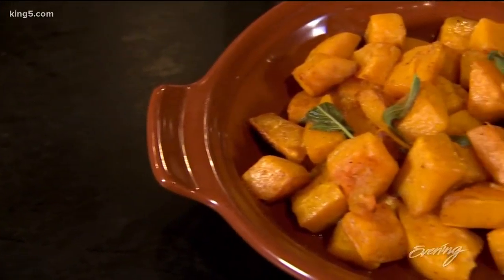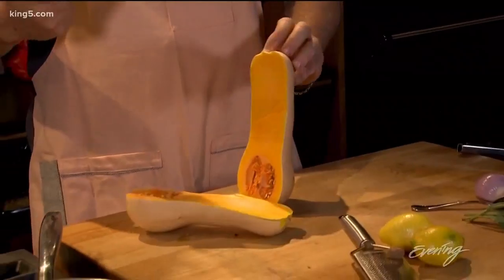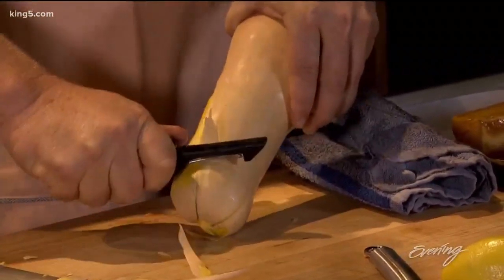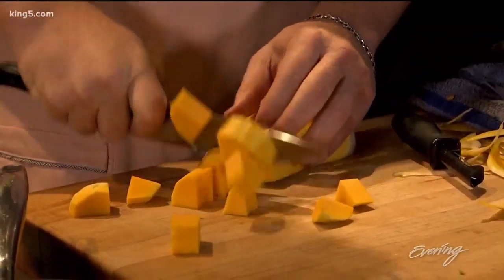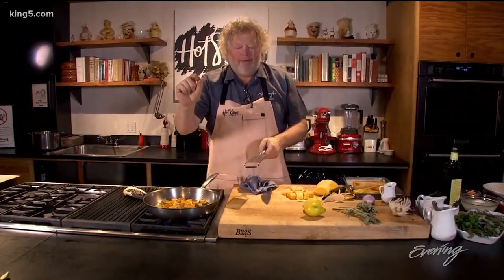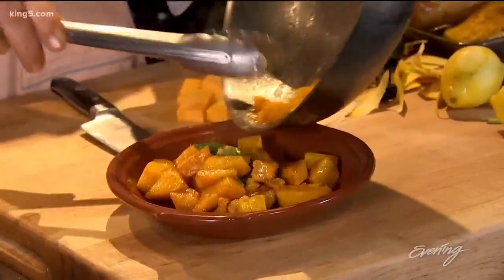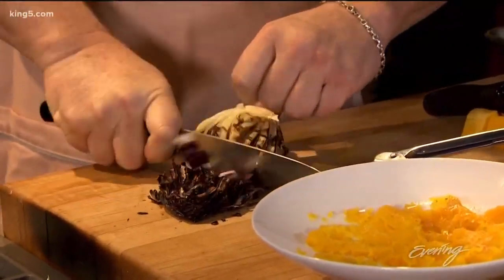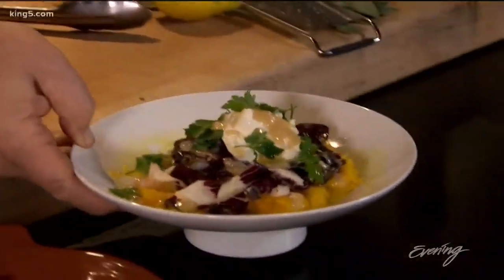Butternut Squash from gourd to goodness - Tom Douglas Cooking Demo - KING 5 Evening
Technically, butternut squash is a fruit, but its a great veggie choice for this time of year.